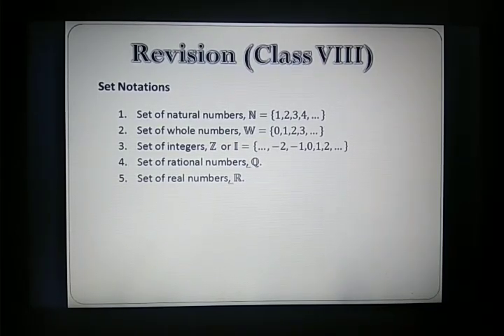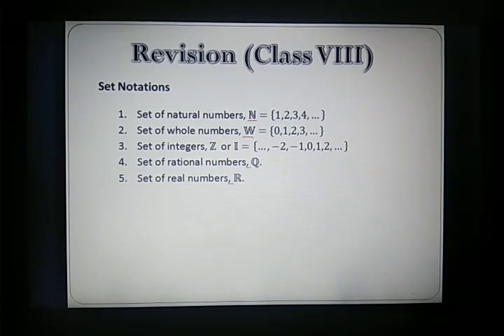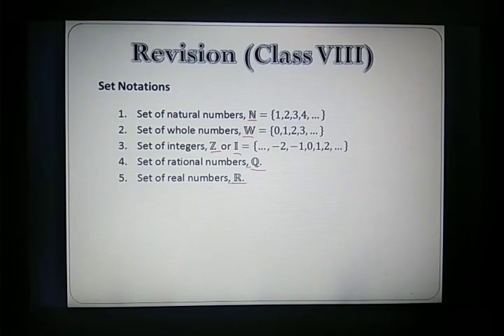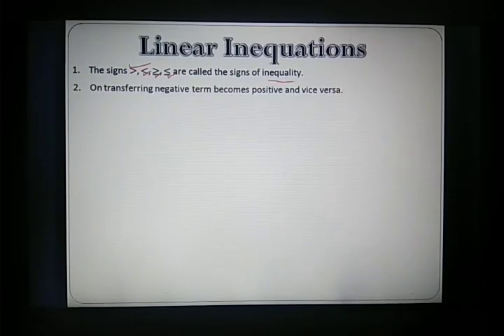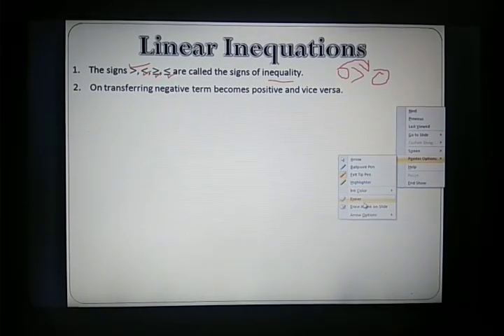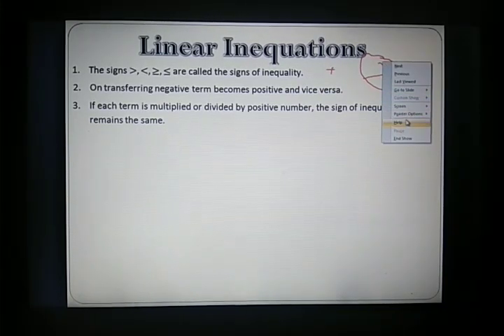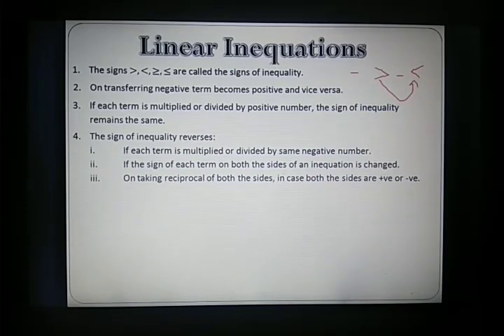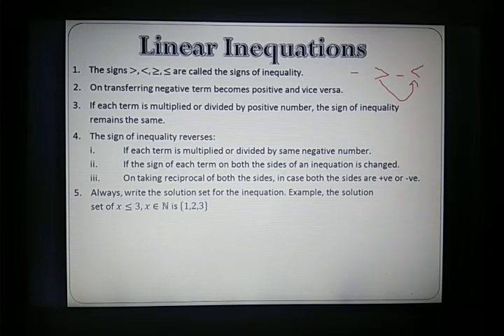Class 10 ICSE Linear Inequations Introduction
Concise Mathematics
Introduction to Concept